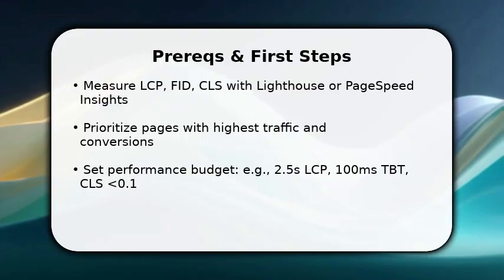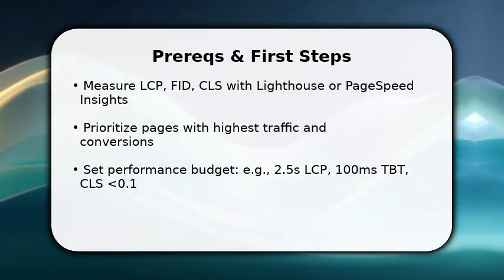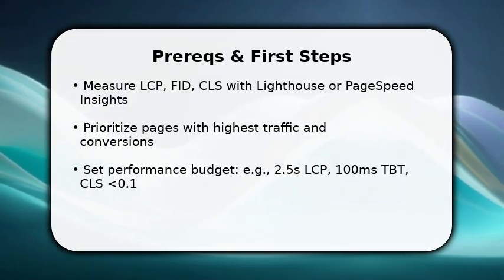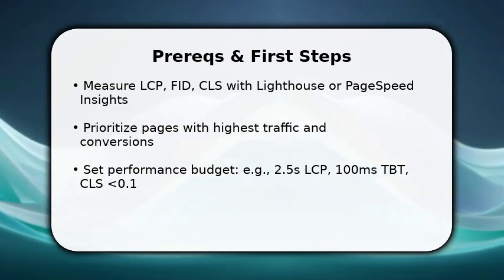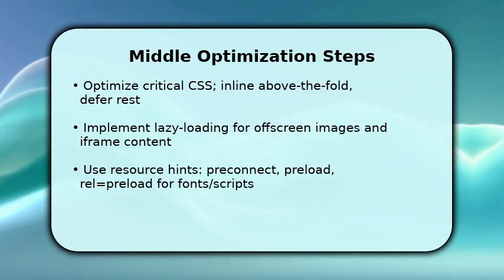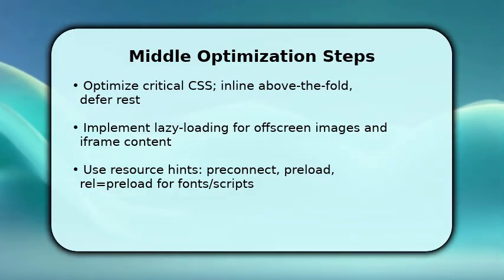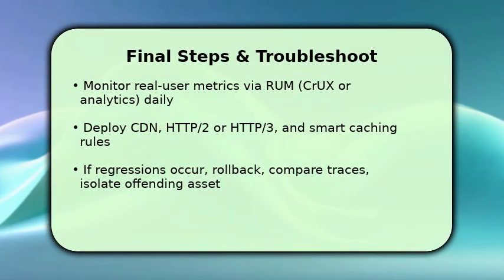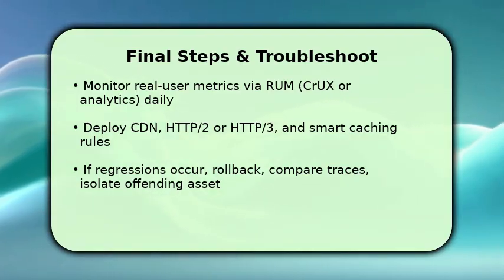How to Optimize Core Web Vitals - Step by Step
Learn the essential steps to optimize your website' extrinsic core web vitals, including Largest Contentful Paint (LCP), First Input Delay (FID), and Cumulative Layout Shift (CLS). This guide provides actionable insights for improving page load times and user experience.

optimize Core Web Vitals, largest contentful paint, first input delay, cumulative layout shift, page speed improvement, Google PageSpeed Insight, LCP optimization techniques, FID reduction strategies, CLS mitigation methods, user experience enhancement, website performance